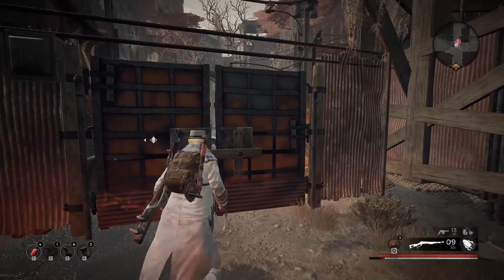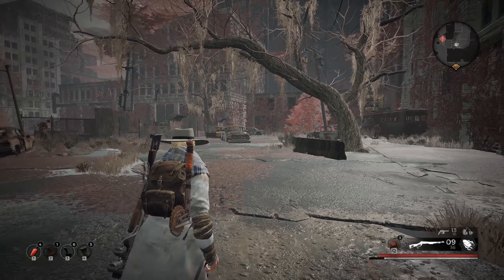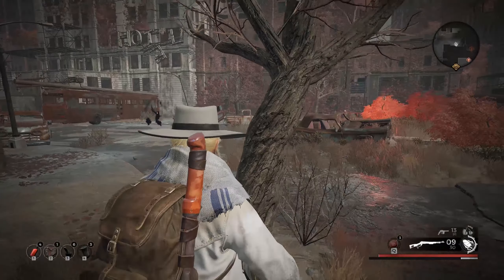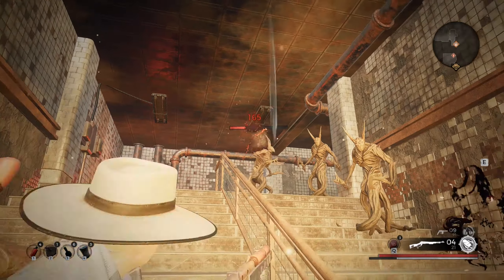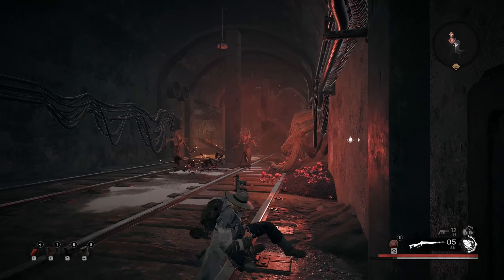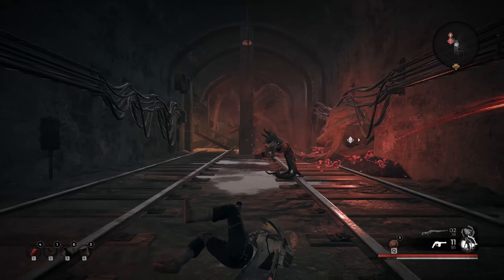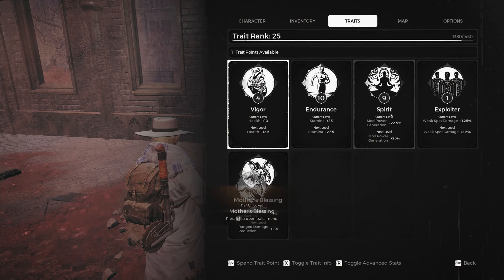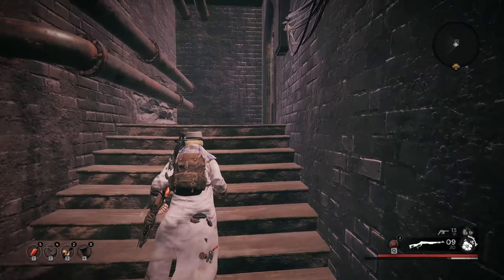REMNANT FROM THE ASHES WALKTHROUGH - NIGHTMARE - EP02 - DEFENDING THE ROOT MOTHER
remnantfromtheashes walkthrough Nightmare Difficulty w/ a fresh new character.